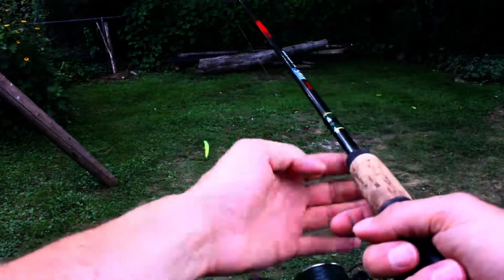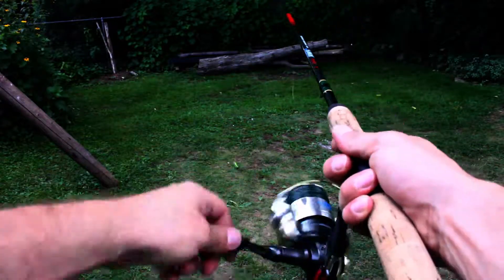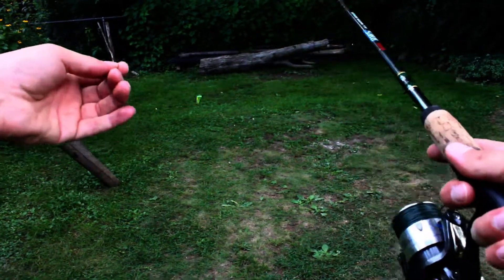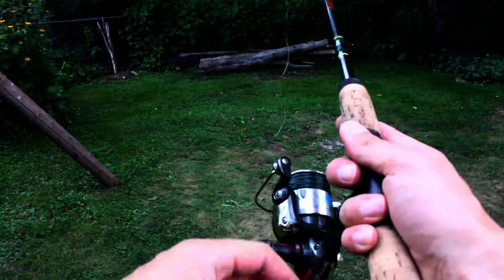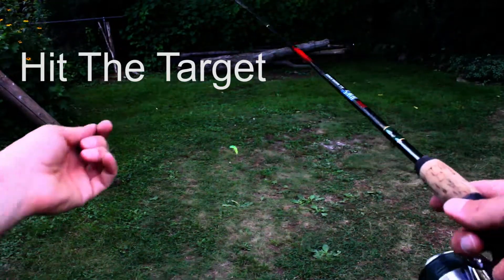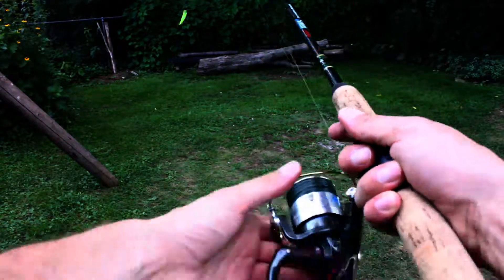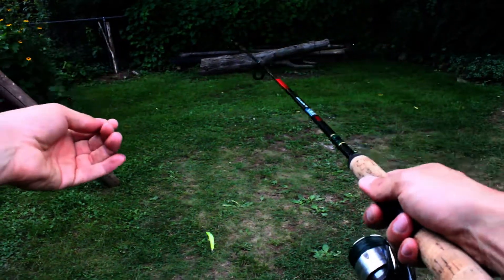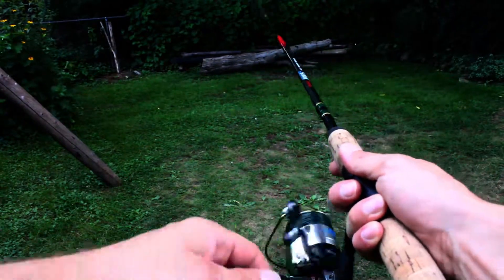How-to Accurately Train Yourself To Pitch Cast Tutorial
Learn to pitch cast. This cast contains three movements.

The target is defined as where you want to cast the lure, say right beside that stump in the water where the bass like to hide. The red dot in the video represents where you want to cast.

 First, open the bail and let out some line so that the lure can swing freely. Make sure there is some extra line in your free hand

Start swinging the lure by moving the rod tip back and forth. The elbow is straightened and then bent. It's a little bit like a punching motion.

Once the lure is swinging forward and back, start letting out line with your free hand. When the lure is furthest from you, let out some line with your free hand. Once the lure is closer to your body, shorten the line with your free hand. Keep repeating this process as the lure swings. This extends the casting distance by perhaps a foot or two.

Once the lure is really swinging back and forth and is at a point in the swing arc furthest away from you, release the line with your hand. The lure is now cast and flies towards the target.

If the lure is cast too hard and looks like it will over shoot the target, grab the line in your hand, between thumb and forefinger. This finger grab acts like a brake on the outgoing line. This will stop the lure while in mid air, and the lure will fall down onto the target. If the line is grabbed hard and stopped quickly, the lure will bounce backwards. If finger tension is applied more gradually, the lure will drop straight down.

If this technique doesn't work for you, try another technique. Find something that works for you.

I like to practice pitch casting in my back yard. Practice makes perfect.  Set up a target on the lawn, say a Styrofoam drinking cup. Practice pitch casting the lure and trying to drop the lure into the cup from a variety of distances. You will be amazed at how accurate your cast will become with some practice.

Practice makes permanent, so try and use good technique when you practice something. If you train yourself wrong, you'll learn the skill wrong. When you need the skill, say in a real-life scenario, you'll also use incorrect technique, because you practiced and learned incorrect technique. For example, I might practice a basketball jump shot incorrectly for 20 hours over a 2 month period. Now it's game time, and I take a jump shot and naturally I use the same bad technique I used when practicing. I miss the basket. If I had practiced the technique correctly, the outcome might have been different. Training point: Use good technique when practicing.